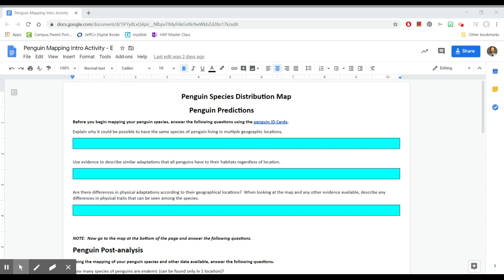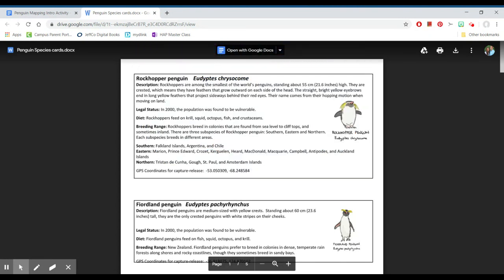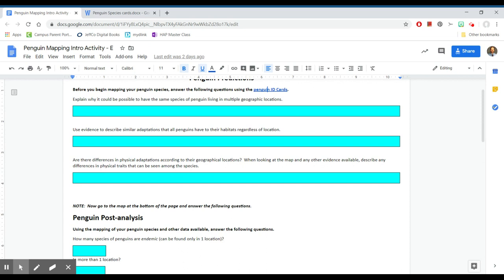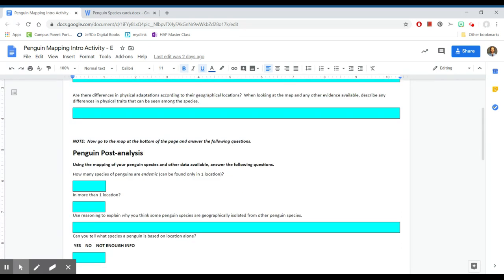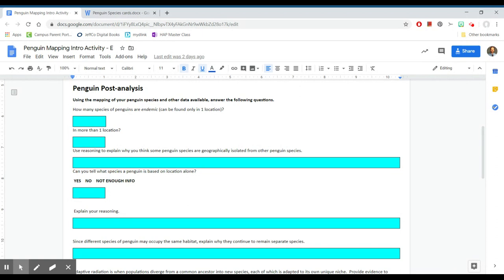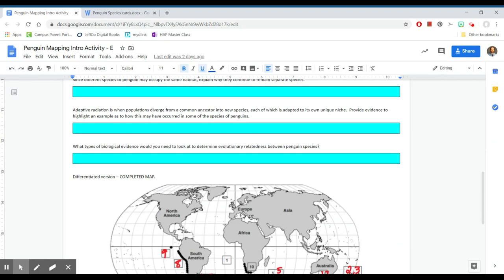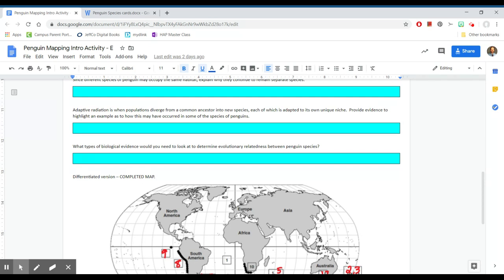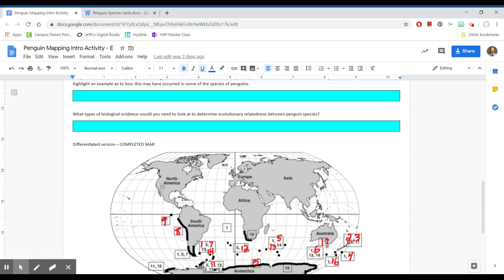Penguin Mapping Activity